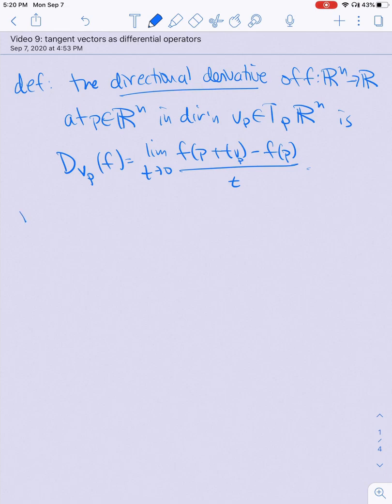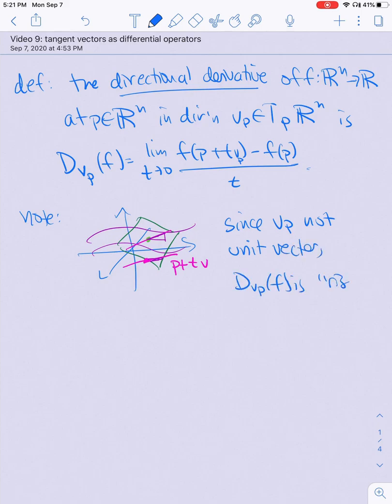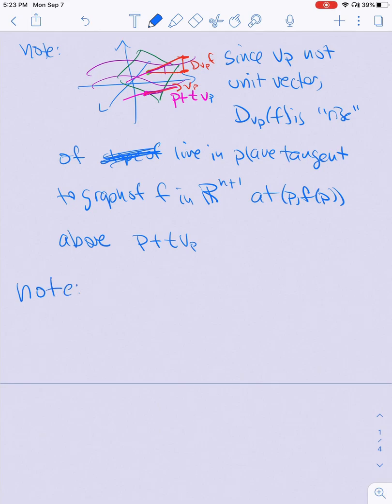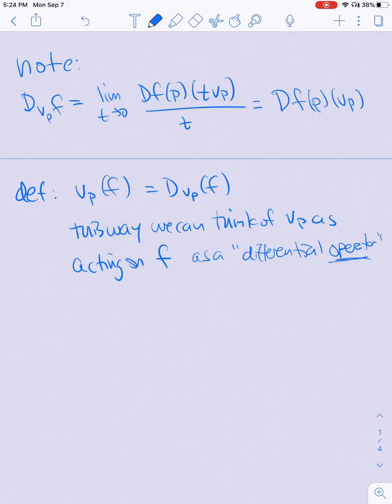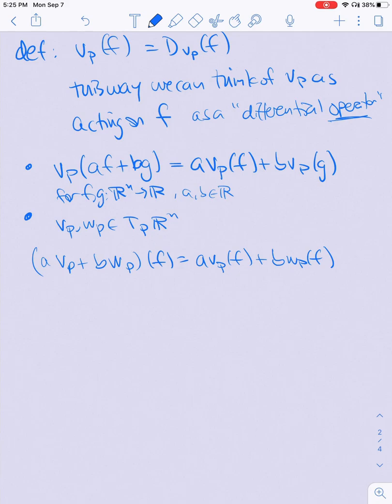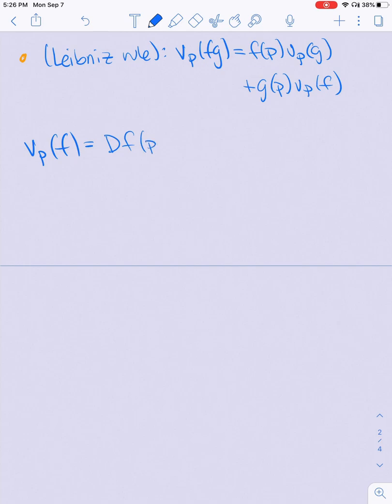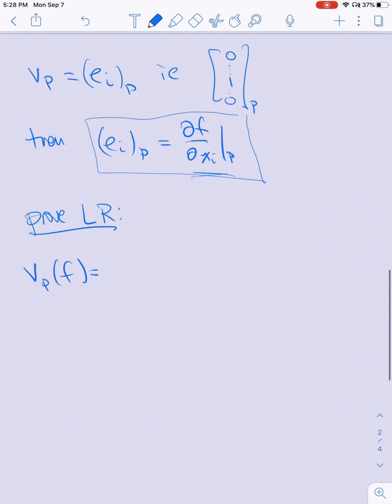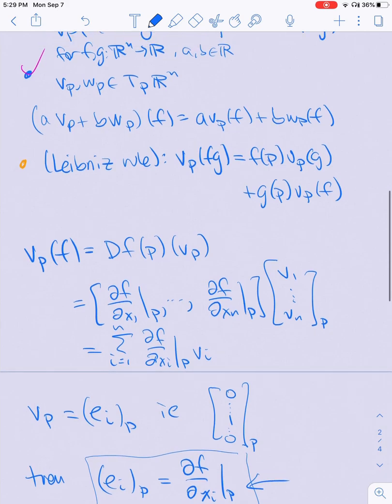370 Video 9: tangent vectors as differential operators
In this video we describe how tangent vectors act on functions by taking directional derivatives.

Note: Fortney confuses us by identifying R^n the manifold with R^n the vector space in S2.3, which we will attempt not to do. (There is a deep reason for this, which you can learn in a class on Riemannian geometry.)

For most of the middle of the course, we will develop the notions of differential forms and integration on the manifolds R^n. Later in the course we will focus again on more general manifolds.

Generalizing the concept of directional derivatives from multivariable calculus, we define
def: the directional derivative of a function f from the manifold R^n to R at p in the direction v_p=[v_1 … v_n]_x is the limit D_{v_p}f(p)=lim_{t\to0}(f(p+tv_p)-f(p))/t
Note that unless v is a unit vector, D_{v_p}f(p) is not the slope of the line in the plane in R^{n+1} tangent to the graph of f at (p,f(p)) above the parameterized line p+tv_p in R^n -- there’s a long discussion of this you can read in Fortney S2.3. Instead, D_{v_p}f(p) tells you the “rise” of this line over the “run” of the length of the whole vector v_p.

Directional derivatives can be computed using the linear transformation Df(p):R^n \to R. By the definition of Df(p), D_{v_p}f(p)=lim_{t\to0}Df(p)(tv_p)/t=lim_{t\to0}tDf(p)(v_p)/t=Df(p)(v_p).

However, this framework makes us think of functions as acting on vectors. In advanced math, we also think of vectors as acting on functions.
def: we define v_p(f) = D_{v_p}f(p) = Df(p)(v_p)
Using this definition, we think of the tangent vectors in T_pR^n as “differential operators” sending functions to real numbers. A differential operator is a linear transformation from the vector space of {infinitely differentiable functions} to R which satisfies the “Leibniz rule.” Specifically, this means:
(av_p+bw_p)(f)=av_p(f)+bw_p(f)
v_p(af+bg)=av_p(f)+bv_p(g)
Leibniz rule: v_p(fg)=f(p)v_p(g)+g(p)v_p(f)

How can we show that tangent vectors satisfy 1-3? 1-2 are easy to show by writing v_p(f) as Df(x)(v_p). The easiest way to show 3 is to A show that the tangent vectors {e_i}_p=[0 … 1 … 0]_p can be identified with the familiar differential operators d/dx_i|_p (i.e. “evaluate df/dx_i(p)”), and B show that 3 is true for linear combinations of the {e_i}_p.

A: v_p(f)=Df(p)(v_p)=[df/dx_1|_p … df/dx_n|_p][v_1, …, v_n] = \sum_{i=1}^n v_i(df/dx_i|_p)
If v_p={e_i}_p, then we’d have v_j=\delta_{ij}(j), so {e_i}_p(f)=df/dx_i|_p.

B: v_p(fg)=\sum_{i=1}^n v_i(d(fg)/dx_i|_p)
=\sum_{i=1}^nv_i(df/dx_i|_p*g(p)+f(p)*dg/dx_i|_p)
=g(p)(\sum_{i=1}^n v_i(df/dx_i|_p)+f(p))(\sum_{i=1}^n v_i(dg/dx_i|_p)
=g(p)v_p(f)+f(p)v_p(g)